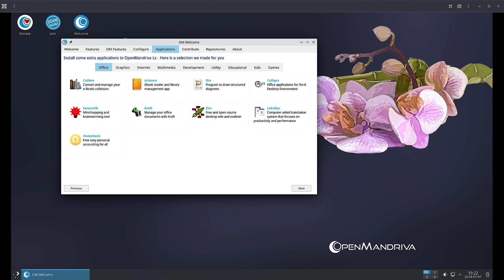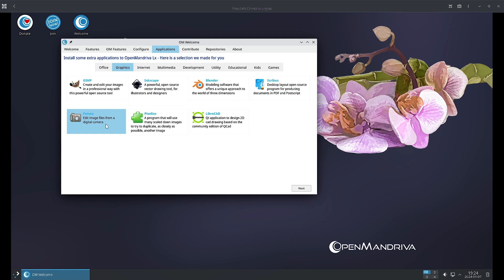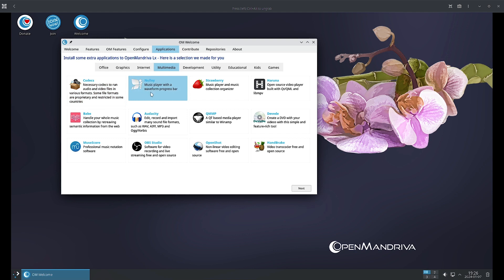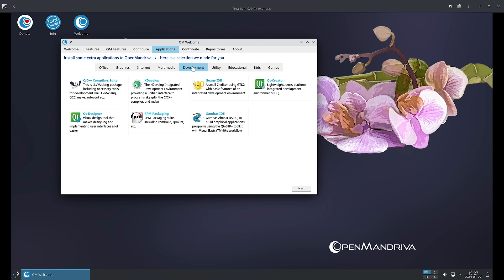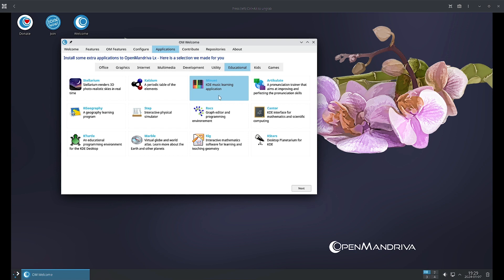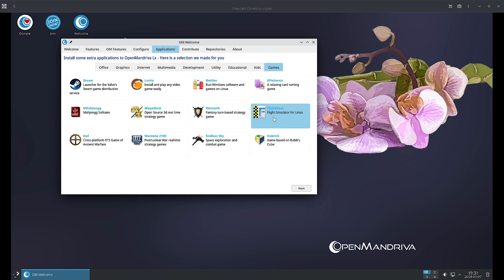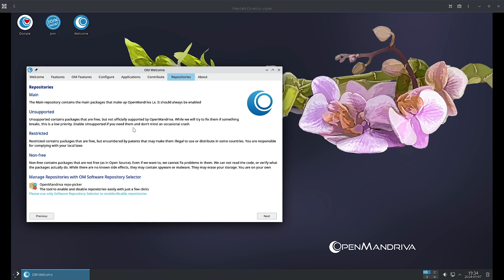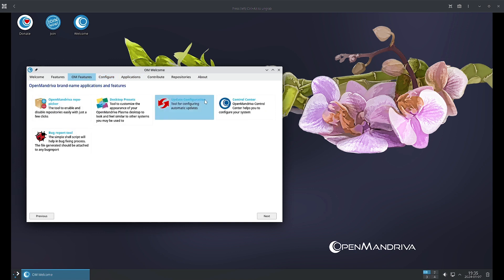Quick Look at OpenMandriva OM Welcome App - Applications Contribute & Repositories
1) IT infrastructure consultancy and turn key project execution for SME's.
2) Install and maintain best suitable linux distributions for your corporate computer systems.
3) IT infrastructure maintenance and operations for SME's.
4) ERP Training.
5) IT training for freshers and trainees.

1) Personal tuitions for BCA, Computer Engineering and Technology students.
2) Install best suitable linux distributions for your personal computer systems.
3) IT consultancy for your personal and home needs.
4) Design and execution of networking and security for your home.